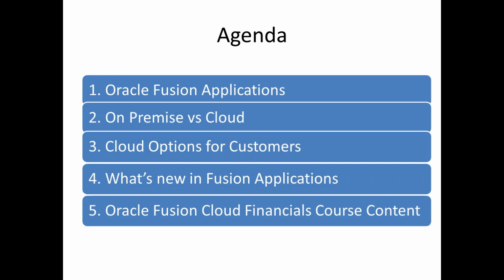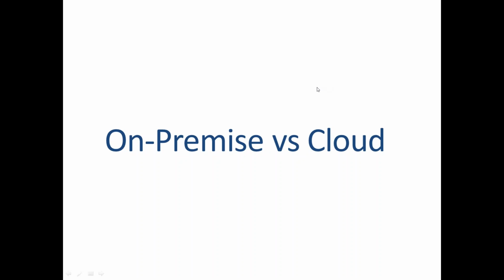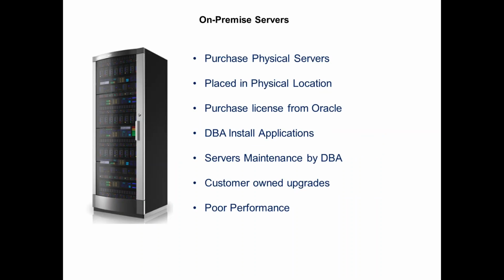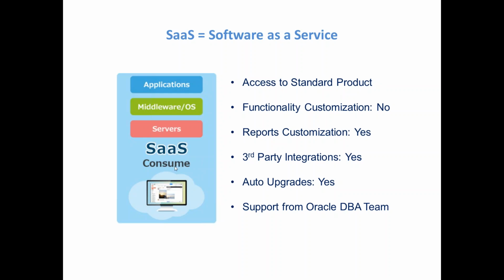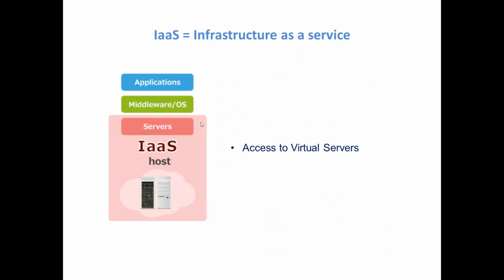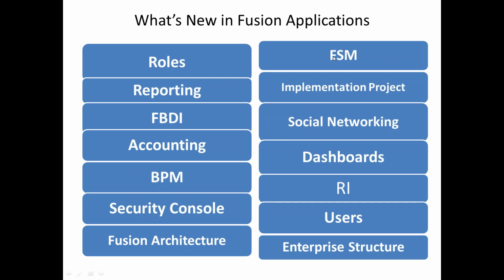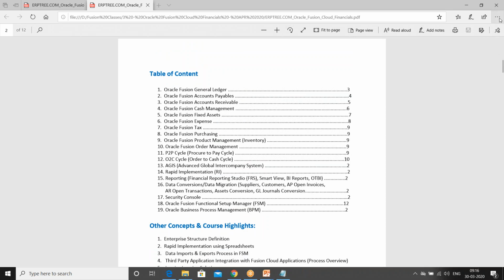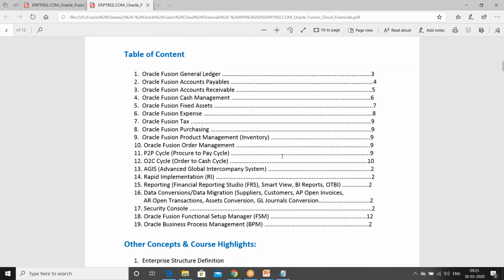Oracle Fusion Financials Training | 1st Session Video